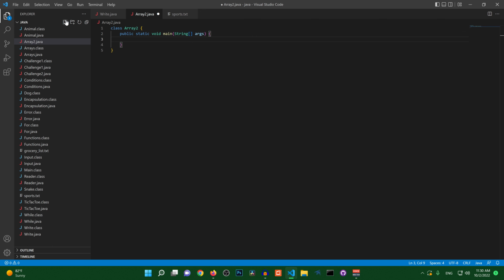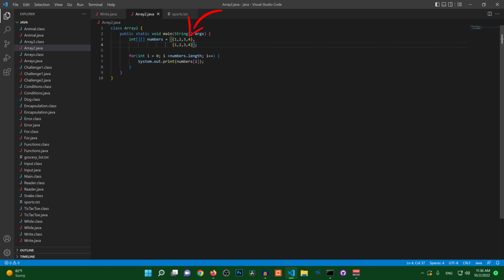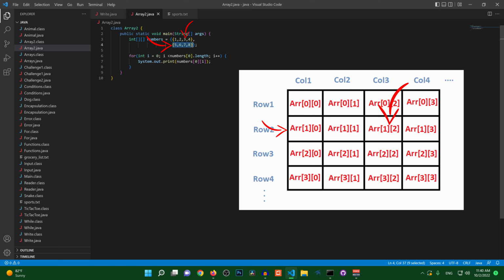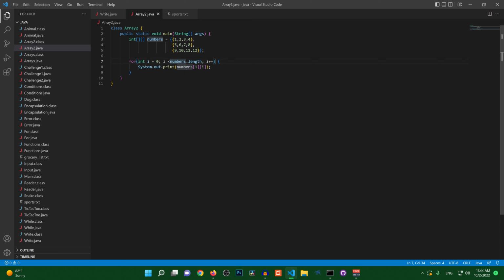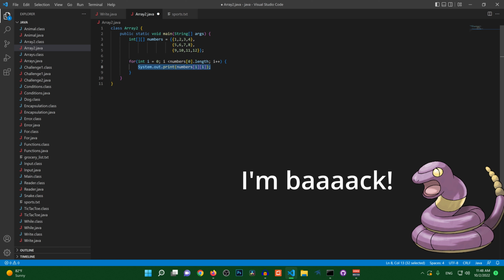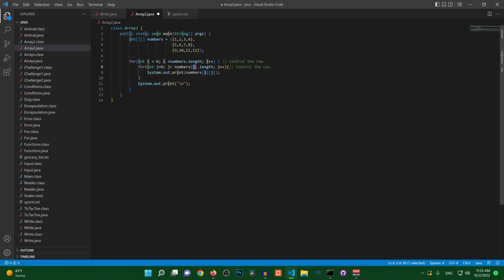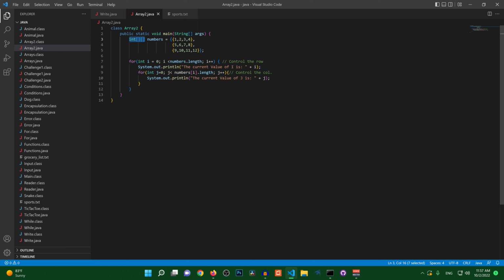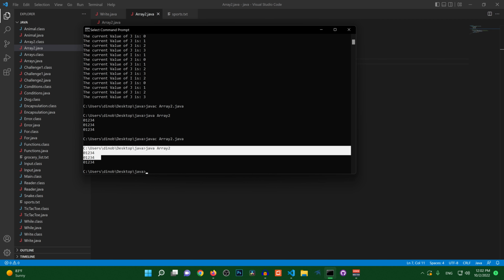Beginner Java - All about 2D Arrays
The long awaited continuation! Let's learn about 2D Arrays! (Side note... does anyone else find it funny 2D arrays video is double the length of the regular arrays video?) =P

Timeline:
0:00 Introduction
0:20 Set up
0:46 Recap on 1D Arrays
2:32 Introducing 2D Arrays
4:40 Graphic on traversing a 2D Array
5:23 Making changes to print part of the 2D Array
6:41 Stepping through rows in a 2D array
9:09 Stepping through columns in a 2D array
15:14 Stepping through rows and columns together
19:00 Using print statements for help
19:51 A helpful visual guide
22:43 Filling an empty 2D Array
26:19 Wrapping up and final thoughts